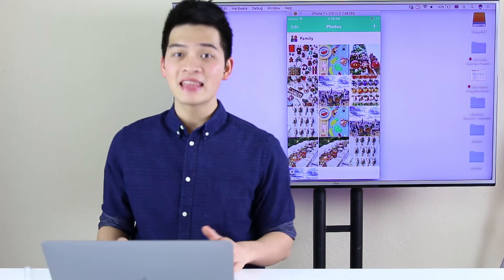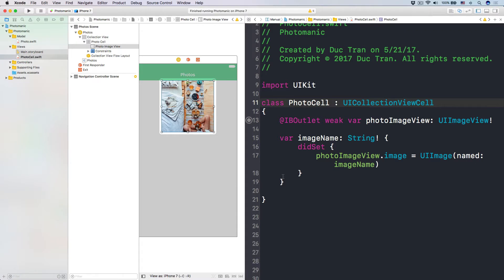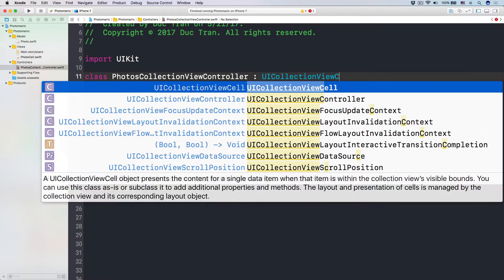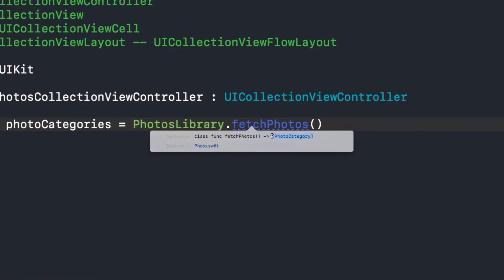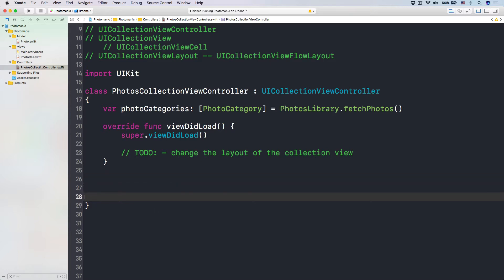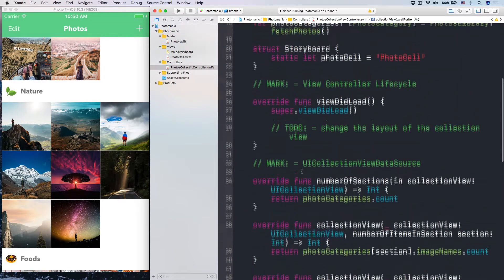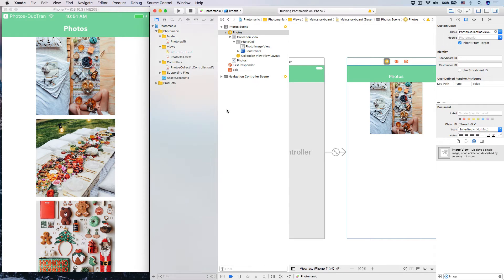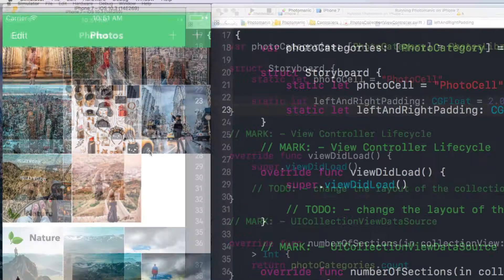UICollectionView Pt 5: CREATE UICOLLECTIONVIEWCONTROLLER IN iOS